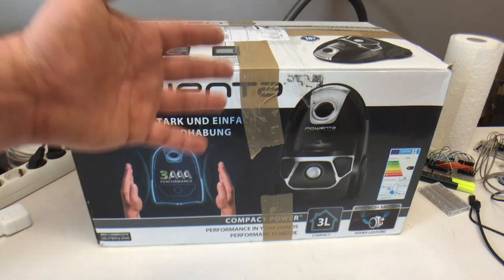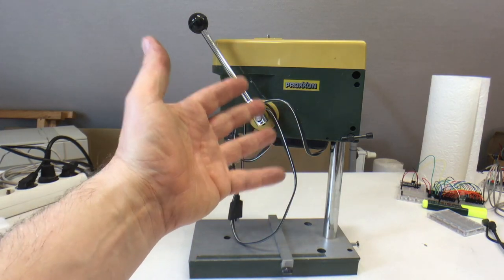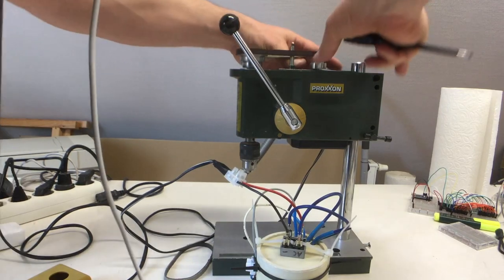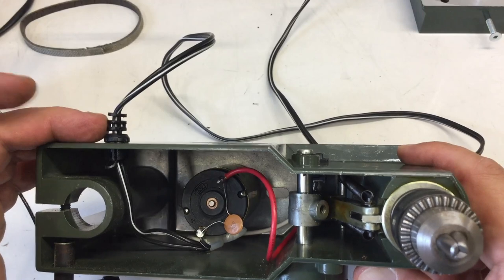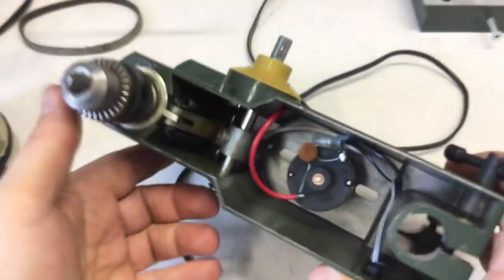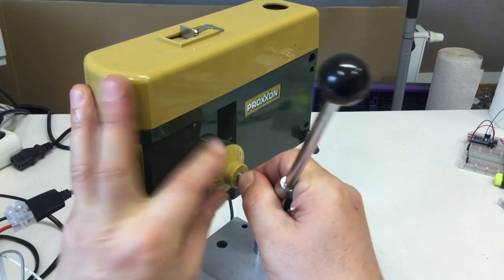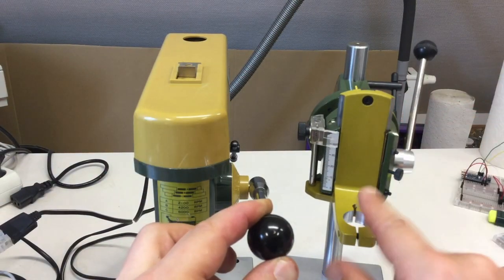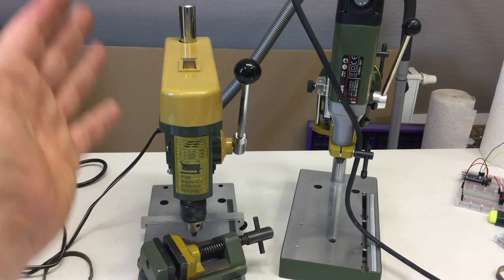Vintage Proxxon TBS 12 Drill Press Unboxing and Partial Teardown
From 1990 with a Röhm chuck – they don’t make them like that anymore …
↓↓↓ Complete description, time index and links below ↓↓↓

Warning: This video involves mains AC, which can cause serious injury or death!

Some time ago a bought a used Proxxon table saw (link below). That specific model is no longer made by Proxxon, but I found it superior to their current offerings. So when the opportunity presented itself I bought an old Proxxon drill press.

At the time I clicked the buy button on eBay I wasn’t aware of how old that thing really was: About 30 years! At least! It runs on 12V, the belt in it is seemingly made out of leather, and the build quality is quite impressive.

00:00 Unboxing – drill press, machine vice, wooden board and screw
04:57 Belt – leathery thing from the last millennium with easy access
06:54 First run – with quickly cobbled together power supply
10:30 Disassembly – at least partial with a quick look inside the head
16:09 Röhm chuck – you wouldn’t expect something like that
18:09 Reassembly –
23:33 The enigma – of the depth scale
25:01 Parallel – needs a square to set it parallel, but it’s rock solid
26:10 Comparison – to a modern Proxxon drill stand
30:58 Utilization – low RPM drilling up to 6.5mm / ¼’’
31:56 Reasons – to buy old, used Proxxon tools